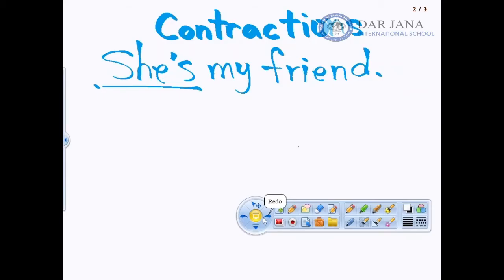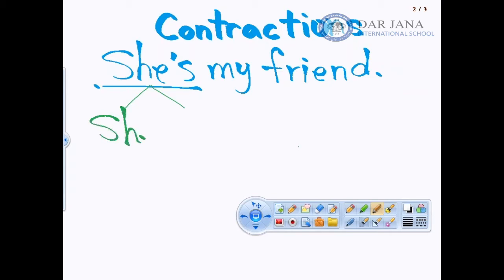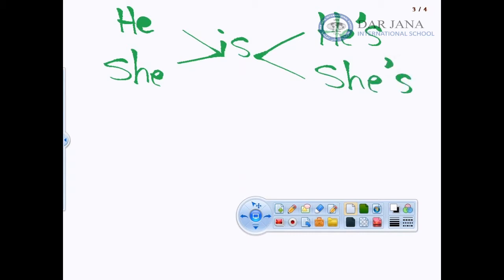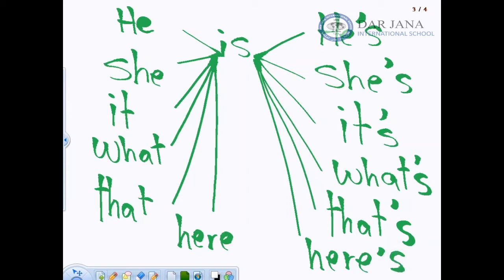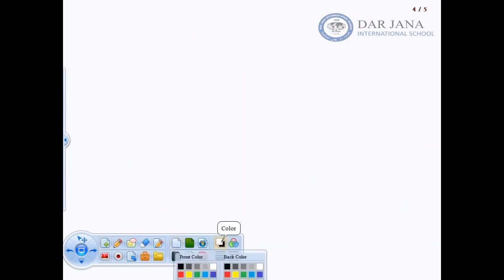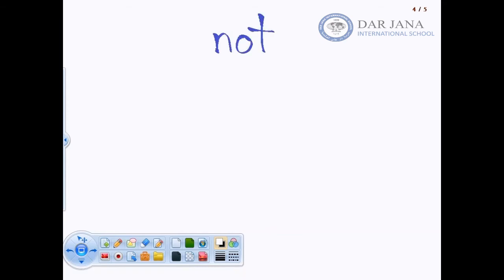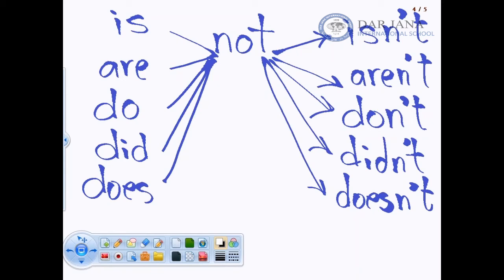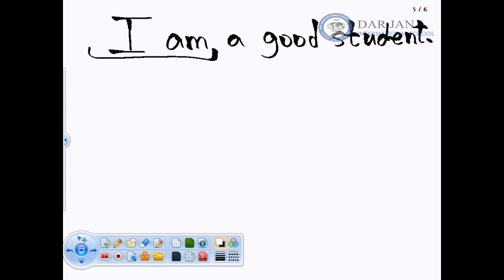2487 WEEK5 LECTURE ENGLISH GRADE2 SPELLING CONTRACTIONS